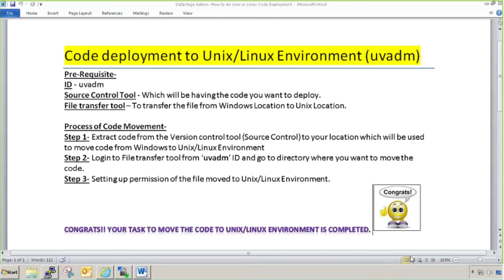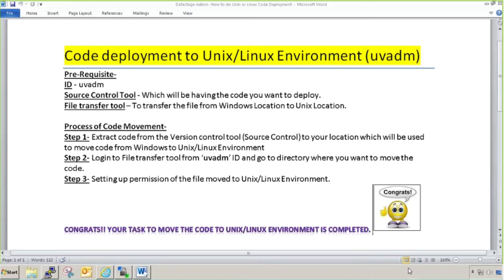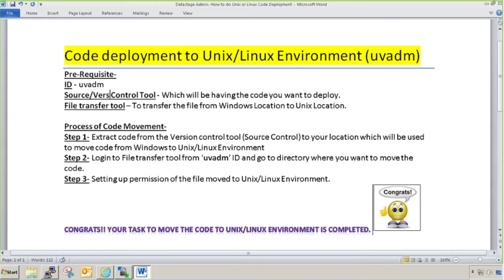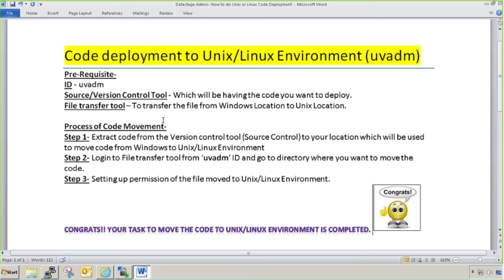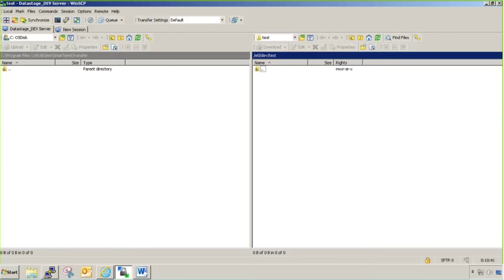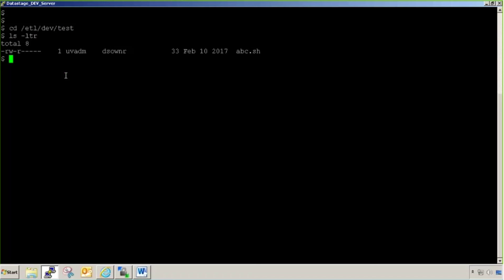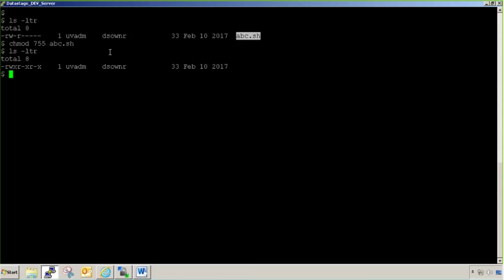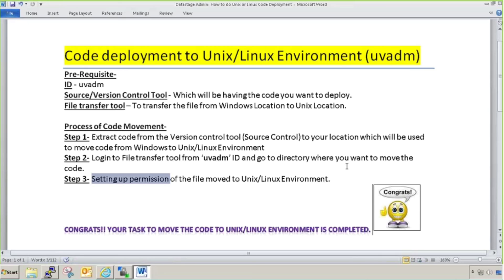Datastage ADMIN - Code Deployment on Unix/Linux Environment | Latest 2017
This Tutorial will practically explain that how to do deployment on Unix/Linux Environment.